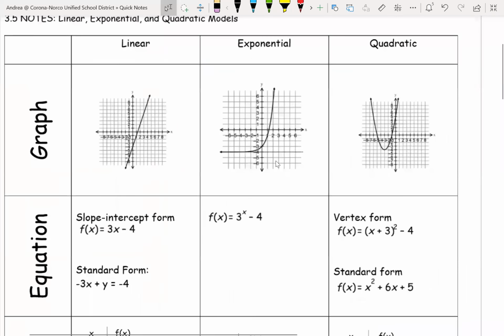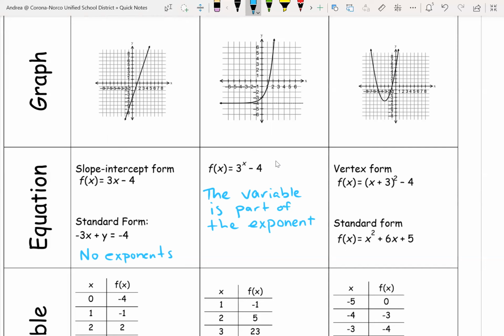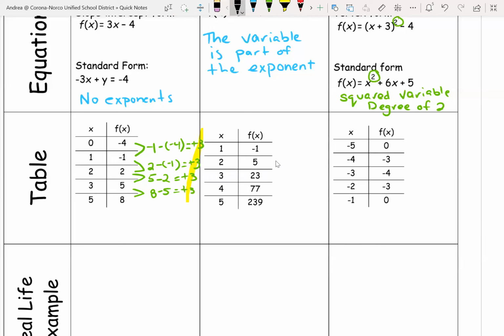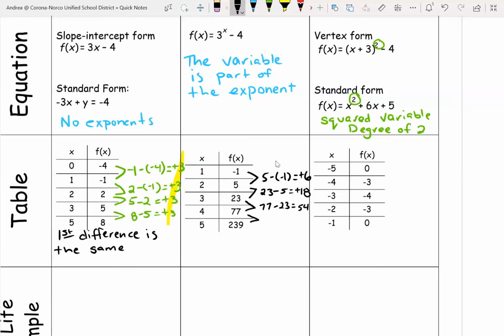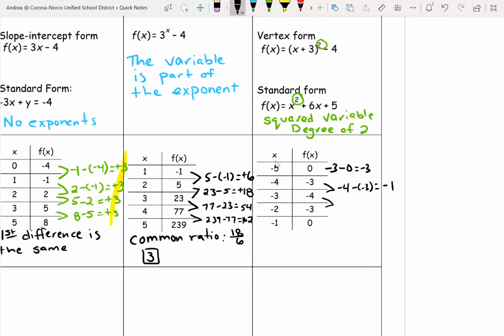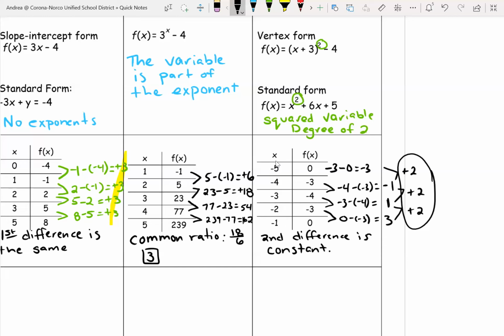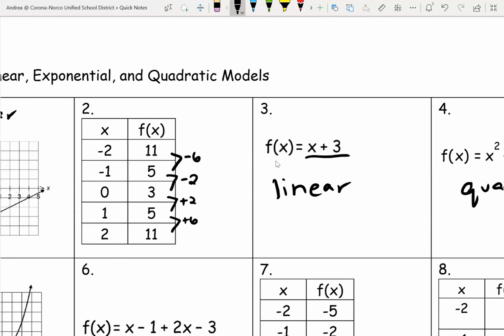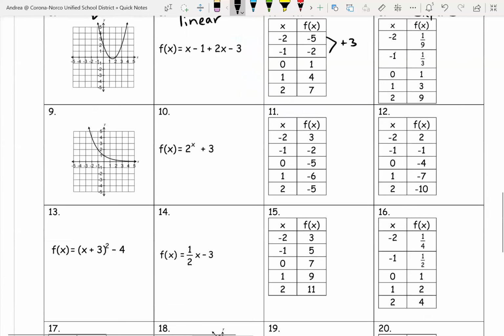Linear Quadratic and Exponential Models 3.5 Notes